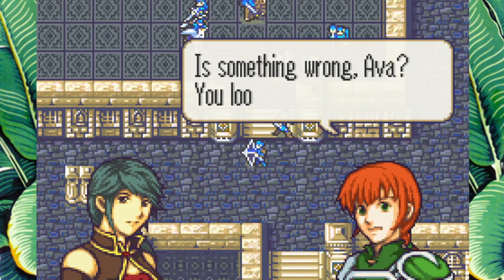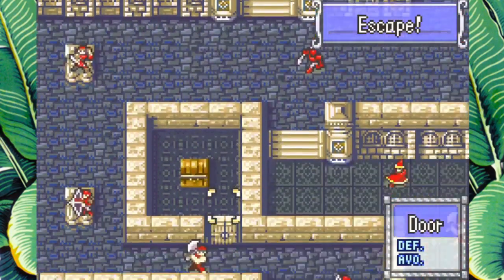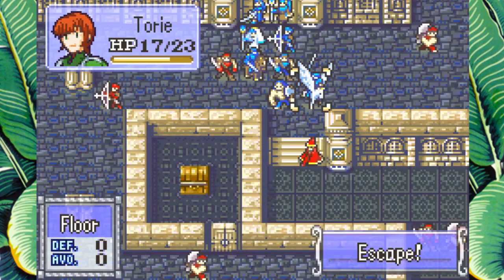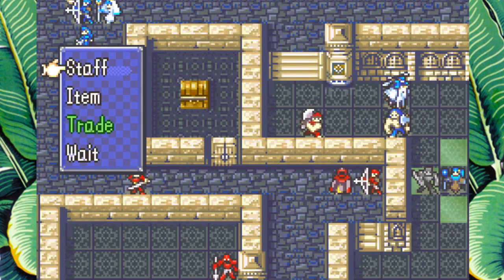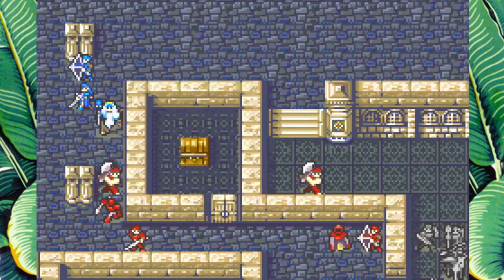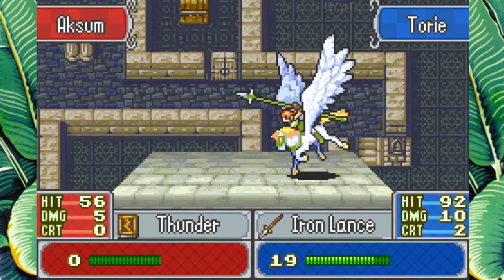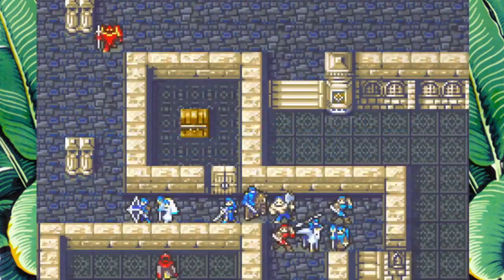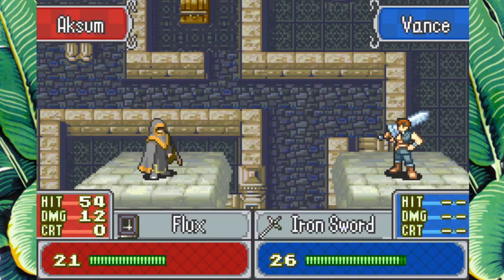Road to Ruin Ch4 - The anatomy of a good escape chapter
Escape maps are often some of my favorite maps to play in Fire Emblem. While vanilla GBA does not offer any such objectives, many hackroms have attempted these objectives with mixed success. In this video, I explore one of my favorite escape chapters, and attempt to break down what makes it work and things we can consider when designing for this objective using Ch4 of Road to Ruin as a model to aspire to.